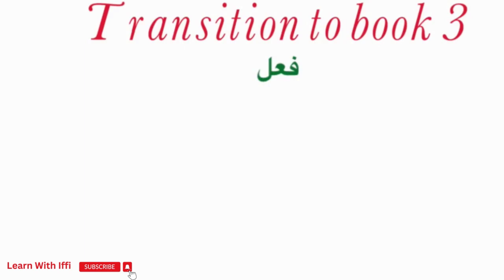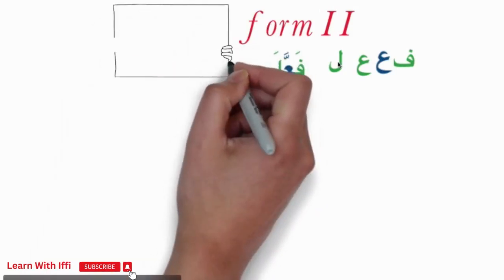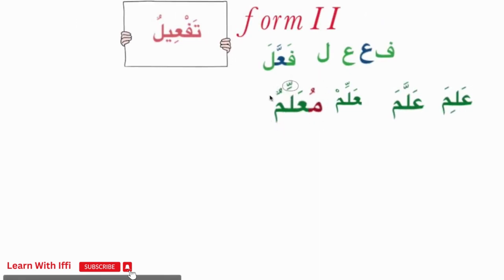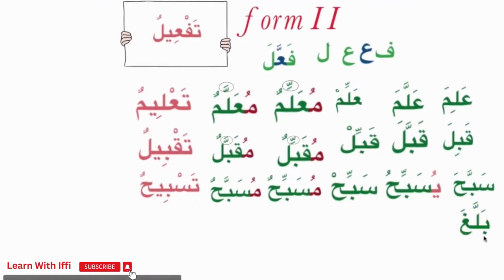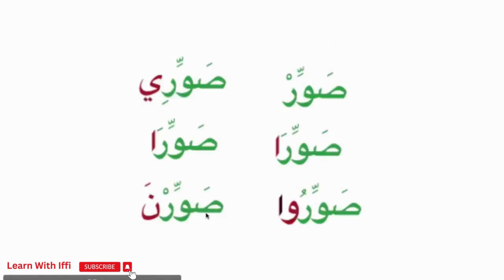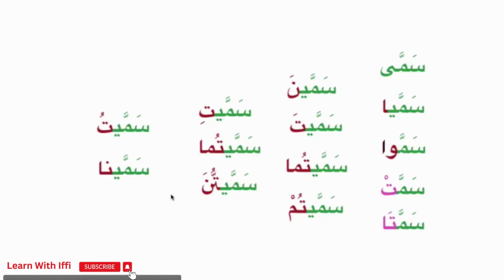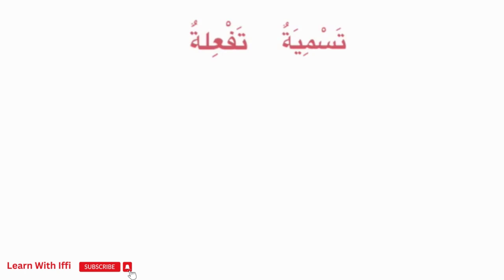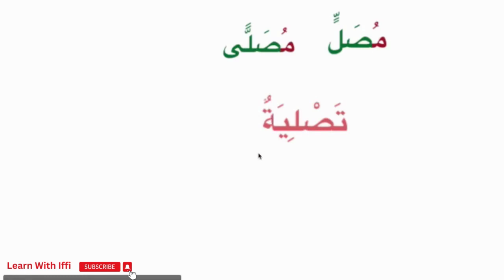Madina Book 3 Class 2 - Introduction to فعل ثلاثي مزيد فيه | Learn With Iffi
Title: "Madina Book 3 Class 2 - Introduction to فعل ثلاثي مزيد فيه | Learn With Iffi"

Description:
Welcome to "Learn With Iffi"! In this class, we kick off Madina Book 3 with an insightful introduction to فعل ثلاثي مزيد فيه (trilateral verb with extra letters). Join us on this educational journey as we explore the fundamentals of Arabic grammar and language.

📌 Key Highlights:

Comprehensive overview of فعل ثلاثي مزيد فيه.
Explanation of how these verbs function within the Arabic language.
Practical examples and exercises to help you grasp the concept.
Expert guidance to ensure you understand and use these verbs effectively.
Tips and strategies to enhance your Arabic language learning.
🌟 About Learn With Iffi:
"Learn With Iffi" is your trusted resource for Arabic grammar education and language intricacies. Our mission is to make language learning engaging and accessible for learners of all levels. Join us on this educational journey to master the Arabic language.

🎓 Who Should Watch:

Arabic language enthusiasts and learners of all levels.
Students, scholars, and anyone eager to delve into Arabic grammar.
Those looking to enhance their Arabic language proficiency.

Ready to dive into the world of فعل ثلاثي مزيد فيه and strengthen your Arabic language skills? Join us in this informative class. Thank you for choosing "Learn With Iffi" as your Arabic language learning partner!